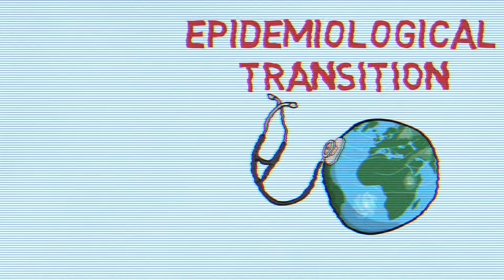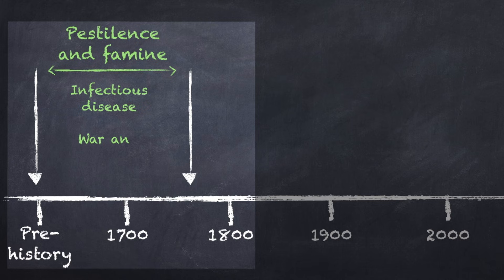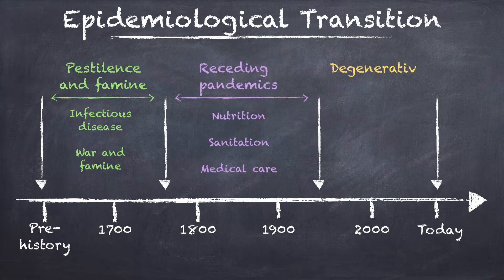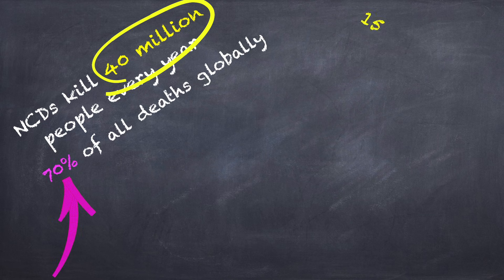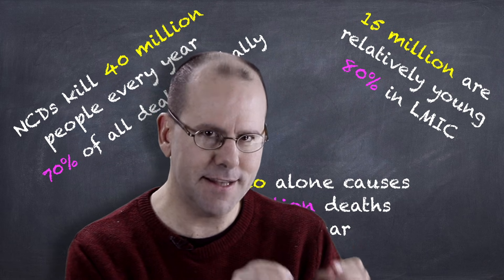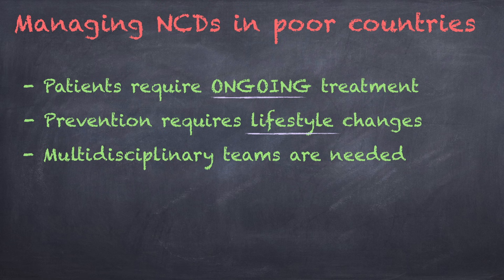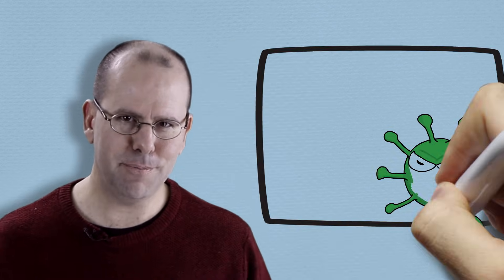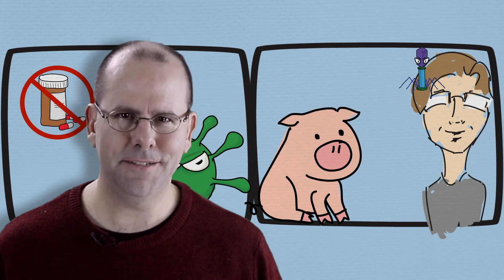Epidemiological transition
Epidemiological transition is the changing patterns of disease (and causes of death) seen in human history. Those of us interested in public health and global health need to understand that this process isn’t over. The epidemiology of non-communicable disease and infectious disease is still changing. In this video, we look at some of the challenges faced by developing countries in terms of the double burden of disease and the difficulties associated with managing non-communicable disease. We also look at the future and the likely return of high rates of infectious disease globally.